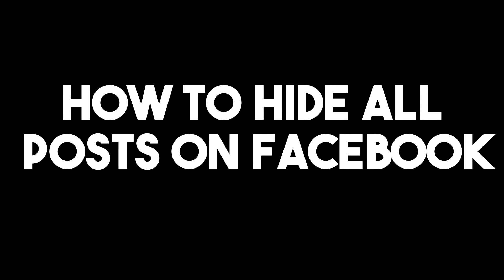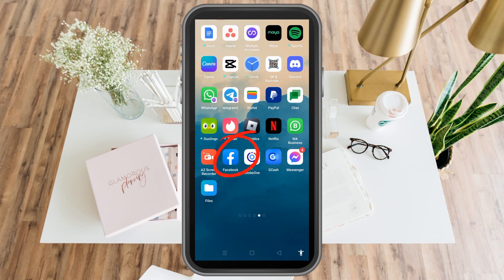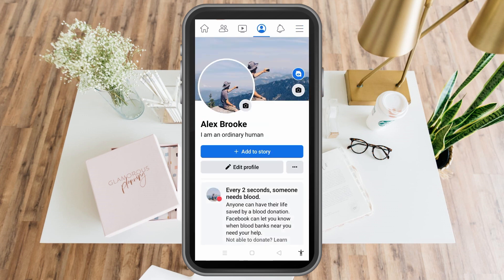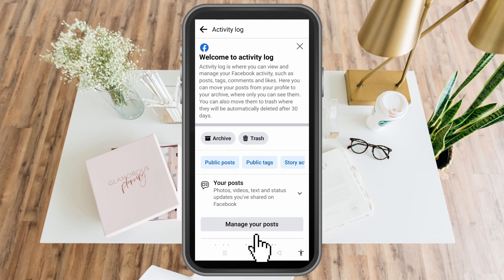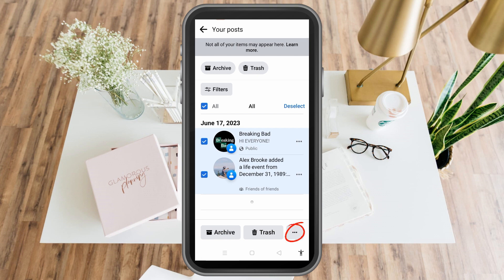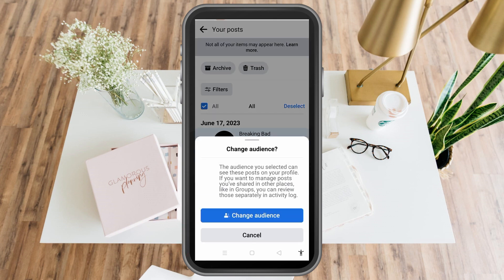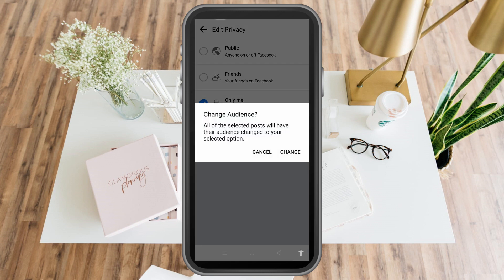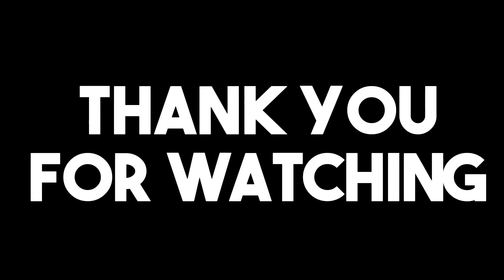How to Hide All Posts on Facebook (Quick Tutorial)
How to Hide All Posts on Facebook

Welcome to our YouTube tutorial on how to hide all posts on Facebook! In this video, we'll guide you through the process of effectively hiding all your posts on Facebook, providing you with the privacy and control you desire over your social media presence. Whether you're looking to take a break from social media, maintain a low profile, or simply regain control over your content, this tutorial is here to help!

Join us as we explore the step-by-step techniques to hide all your posts on Facebook. We understand the importance of privacy and the need for selective sharing, so we've compiled a comprehensive guide to assist you in achieving the level of privacy you desire.

In this tutorial, we'll cover:

Introduction to Privacy Settings: Understand the different privacy options available on Facebook, and the significance of hiding your posts to maintain control over your content.

Navigating to Privacy Settings: Learn how to access the privacy settings on Facebook, where you'll find a range of options to manage the visibility of your posts.

Adjusting Post Privacy Settings: Dive into the privacy settings and discover how to modify the visibility of your existing posts, ensuring they're hidden from specific individuals or groups.

Limiting Past Post Visibility: Explore the option to limit the visibility of your past posts, effectively hiding them from public view or specific individuals.

Customizing Future Post Privacy: Understand how to set the default privacy setting for all your future posts, ensuring they're hidden from the public or certain individuals automatically.

Reviewing Tagged Posts: Learn how to review and control the visibility of posts where you're tagged, ensuring they align with your privacy preferences.

By the end of this tutorial, you'll have the knowledge and tools to hide all your posts on Facebook, allowing you to regain control over your online presence and maintain the privacy you desire. So, let's get started on customizing your privacy settings and taking control of your Facebook content!

Let's dive into the world of Facebook privacy settings and achieve the level of control you desire!